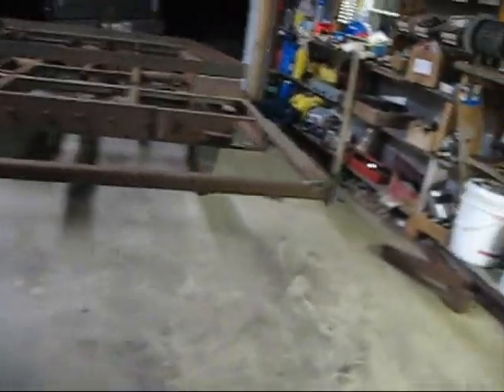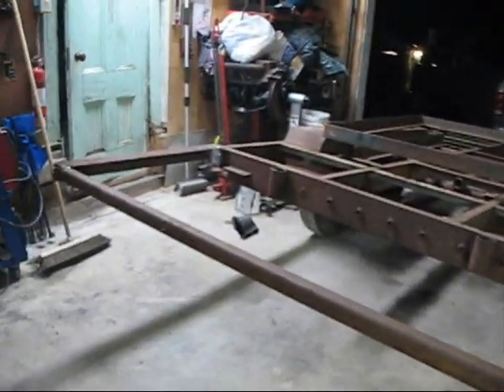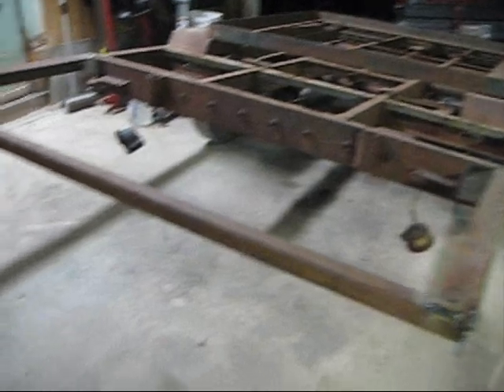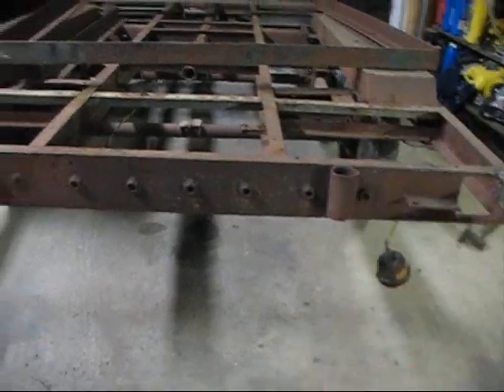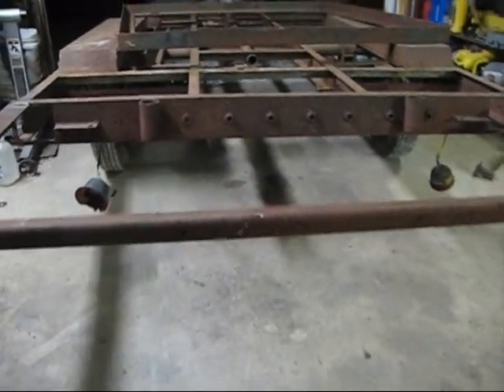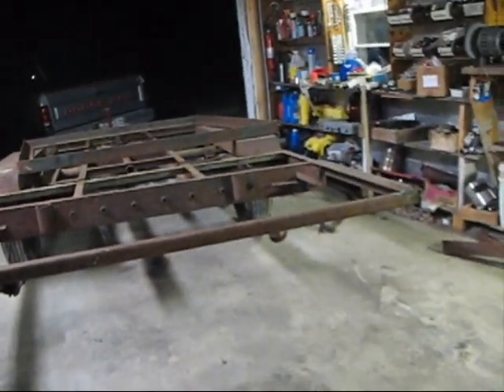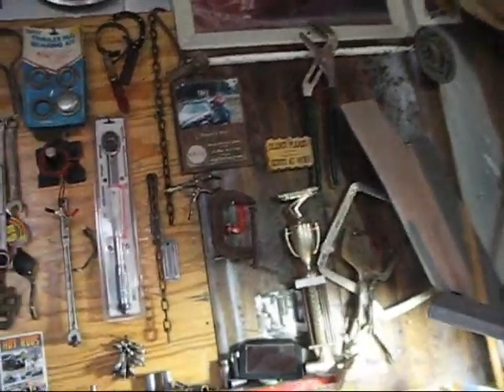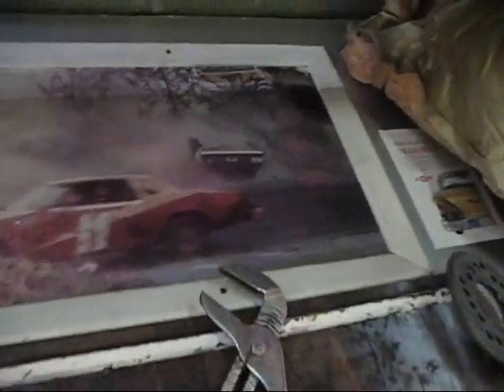Stretchin' the race car trailer